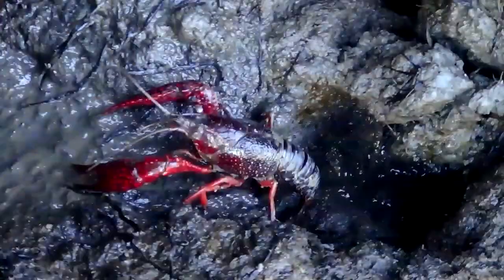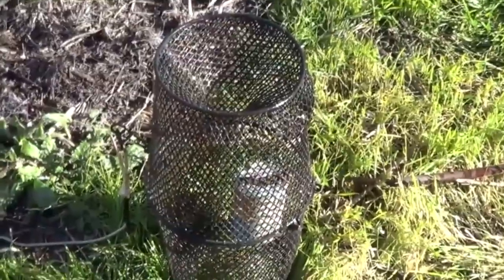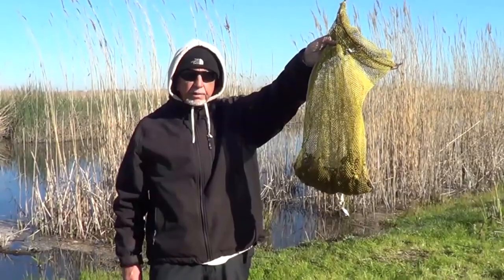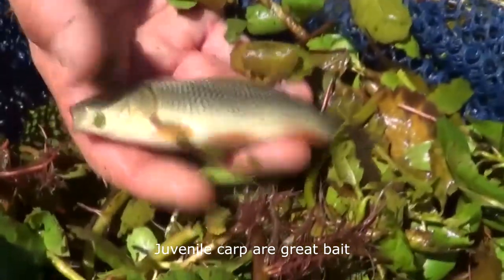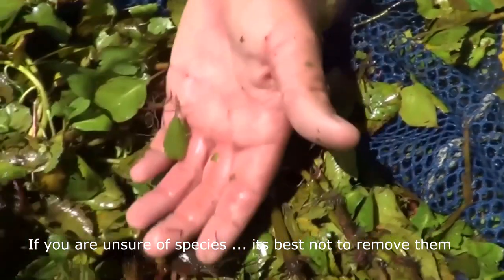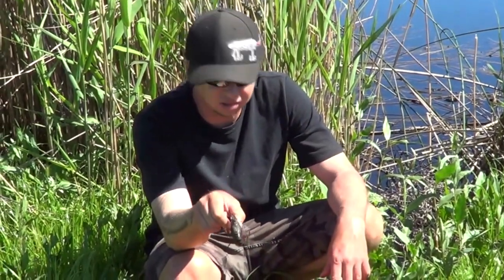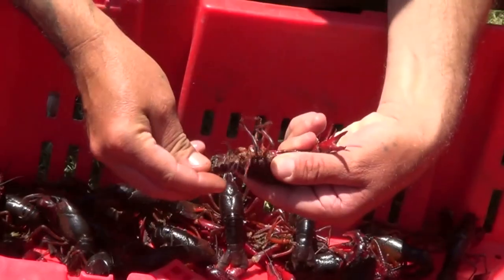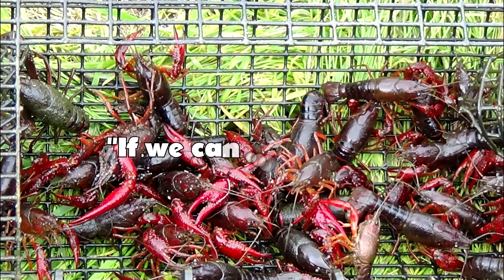TIPS & TRICKS ... FOR SPRING 'CRAWDADS'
Fishing in the Calif. Delta has been slow for us overall. We went a couple times just to check things out, between foul weather & flooding rains, the delta is blown out. Bay & some local sloughs are fishable for Sturgeon, but Stripers, not so much. Soon as things turn around we will be chasing Spring Striped Bass. in the meantime we already have set our crawdad traps, we do this every March, like clockwork. The 'Reds' are now coming out of hibernation as we speak, so now is a good time. We do get dm's on the 'what, where & when' about catching crawdads ... everyone seems to love those tasty incrustations. We put together some footage with helpful  'Tips & Tricks"  for novice fishermen.  Trapping crawdads can be fun for the whole family (kids love crawdads).   On the Calif. Delta